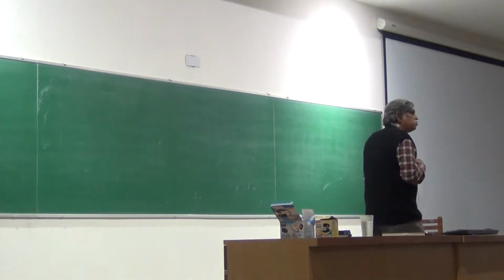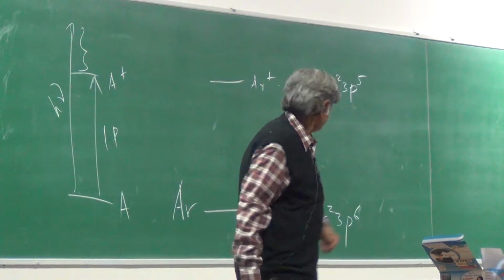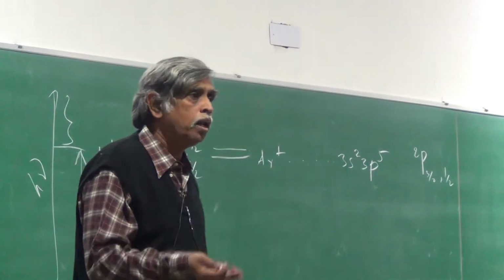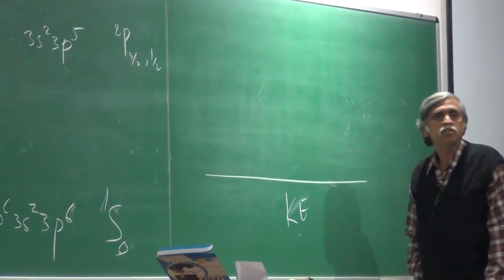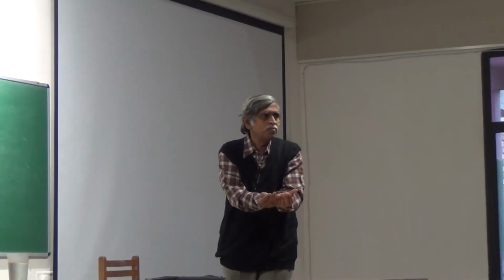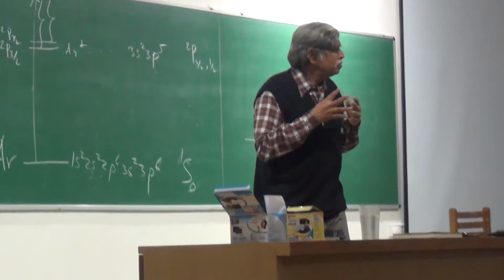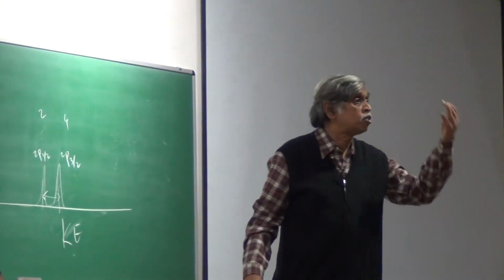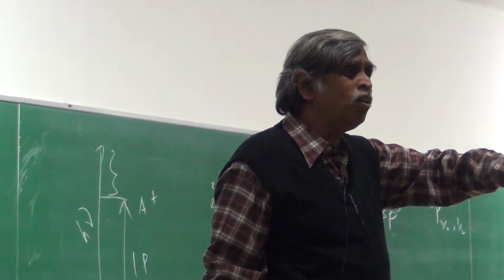CHM 201 - November 11, 2013 - Part 1 of 4 (Chemistry@IISER Mohali)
Date: 1st November, 2013 (Part 1 of 4)

Instructor: Prof. K.S. Viswanathan
IISER Course Number: CHM 201
As taught in: Fall 2013
Level: Undergraduate